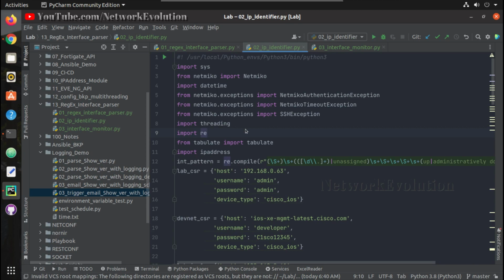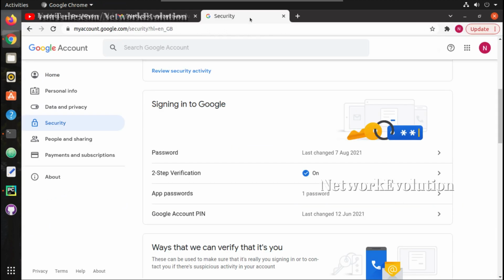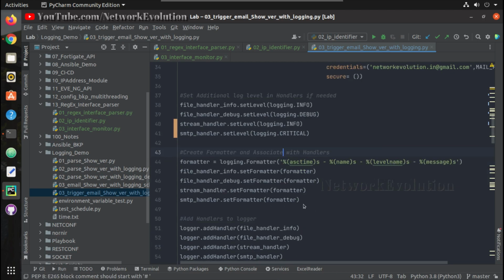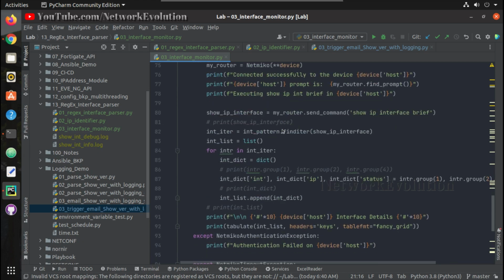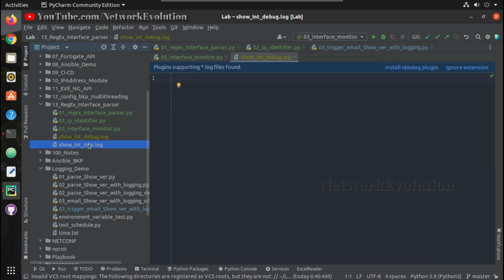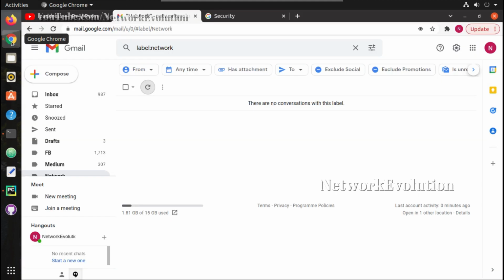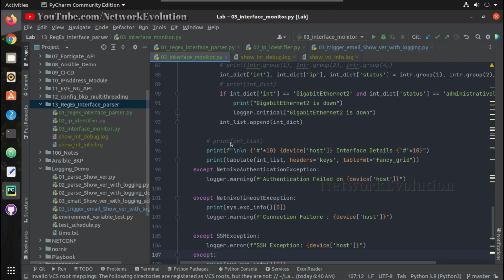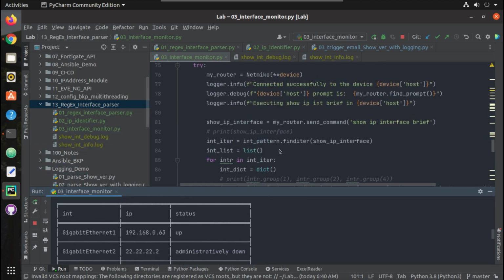Python Script to Monitor Cisco Interface and trigger Email if status changes: Logging and RegEx Demo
This video demonstrates how to monitor interface status using python and trigger email using python logging smtp handlers
regex pattern to parse interface configuration. Covert interface properties to a python dictionary
identify interface subnets using ip address validation logic
how to enable logging in python
how to add log file for python script execution
.log file for python with indo, debug,warning, error, critical
python logging file handler, stream handler, smtp handlers
cisco interface monitoring script
python logging beginner tutorial
python to trigger email
replace python print with logger
pass arguements to schedule do function python
logger.info, logger.debug tutorial
python logging formatter using asctime
parse iterface config from cisco show ip interface brief using python
regex cisco config parser example
how to create table from pyhthon lists and dictionaries
match ip with specific subnet
import ipaddress python library
covert ip address string to ip address object
python ip address library tutorial
ip address validation example python
ipaddress objects tutorial in python
ipaddress overlaps example
ip is part of subnet check
logging debug and info difference. Logging levels and add multiple log files to python script
how to split ipaddress to multiple subnet
find the free ips in subnet ipaddress tutorial
one subnet contains another IP example
check if ip is part of another subnet
how to validate ipaddress using python script
how to parse device interface configuration using regex
interface ip configuration parsing using python
ssh connection concurrent execution. Cisco configuration backup and parsing using python regex
Python regular expression tutorial
execute config backup or configration parsing paralelly using multithreading
define function to connect to cisco device
run the script on a specific frequency
python regex interface parser tutorial
parse the data over ssh
parse ssh terminal output using regular expression
cisco interface parser
schedule cisco config backup with mutithreading python scipt execution
how to pass arguements and keyword arguements to python function
how to pass list and dictionaries to a function
what is args and kwargs
cisco netmiko example
how to parse show ip interface brief output using python
install schedule library pip install schedule
cisco configuration backup example add filename as timestamp
create dictionary from regex pattern matching in python
get interface name interface ip details over ssh
how to create tables in python output
how to create table of list and dictionary elements
python tabulate tutorial
how to use tabulate library in python
tabulate how to print table from a list or dictionaries
how to create headers in tables of python using tabulate
tablefmt example
multithreading on cisco device configuration parsing
how to enable multithreading in python script to execute command execution parallely in cisco devices
How to enable multithreading for cisco configuration backup script
multithreading tutorail script
learn to enable multithreading in cisco command execution script
python threading module tutorial
threading thread target and pass args and kwargs
python multithreading simple tutorial
how to do multithreading cisco configuration backup
create function for multithreading
how to do configuration
HTML Diff example. make_file : generates complete html comparison file
fromlines, tolines from desc todesc
python webbrowser library and how to open a file within python
NetmikoAuthentication Exception example
from netmiko.exceptions example
try except example in python for network engineers
sys.exc_info. Get class details of the exception
config compare using python difflib
difflib tutorial
import threading and multithreading in python tutorial
how to do multithreading for i/o related tasks in python
python import threading and thread example
how to do python multithreading with function
class Thread target function name example
how to pass arguments or keyword arguements to threading in python
args and kwargs in python multithreading example
how to start thread in threading python
threading join example
append threads to a list and iterate using for loop